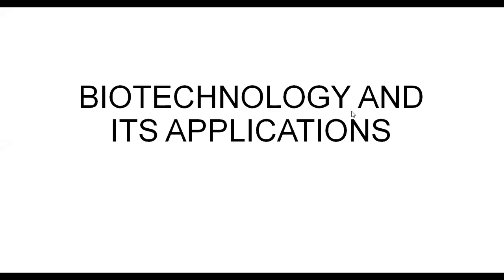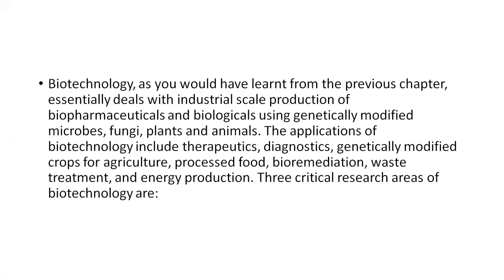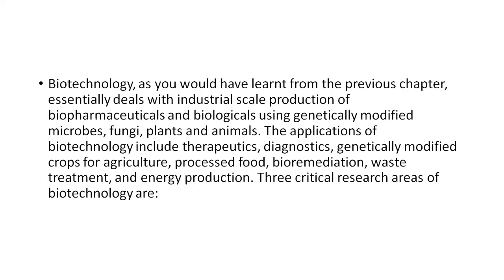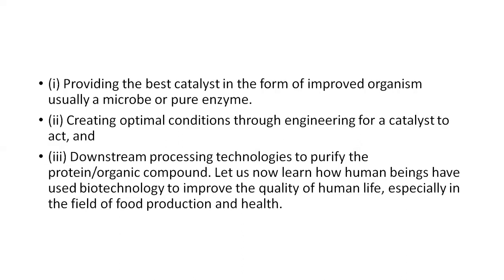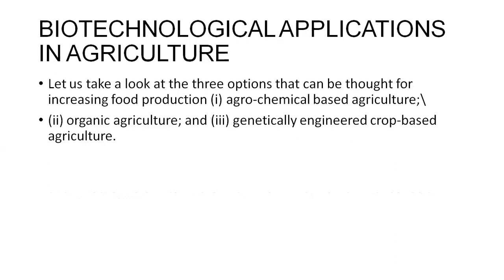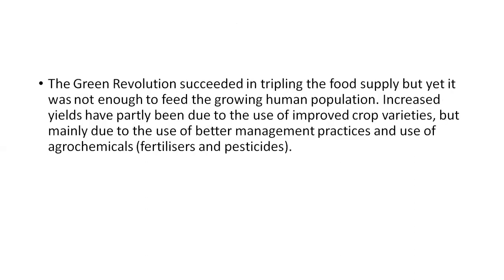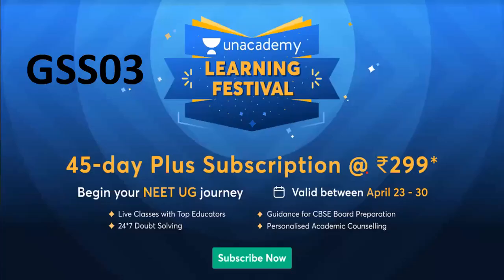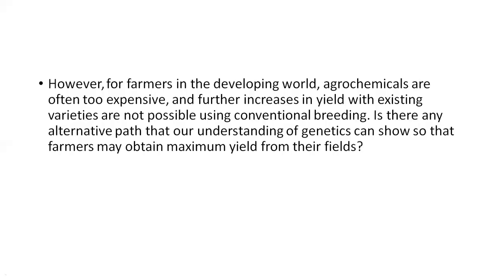Biotrechnology and its applications Introduction